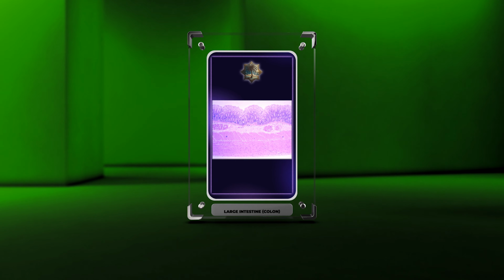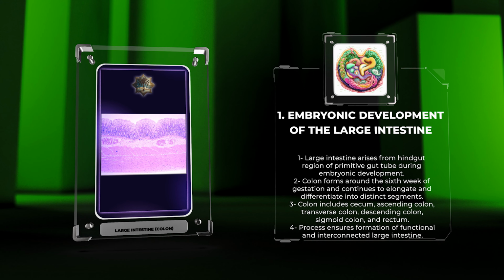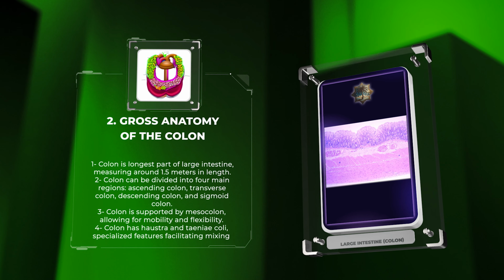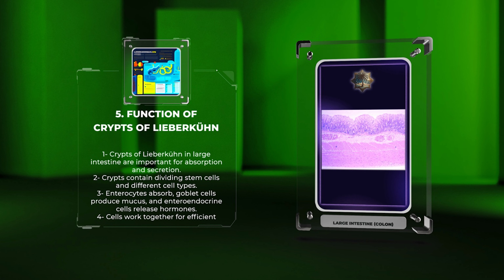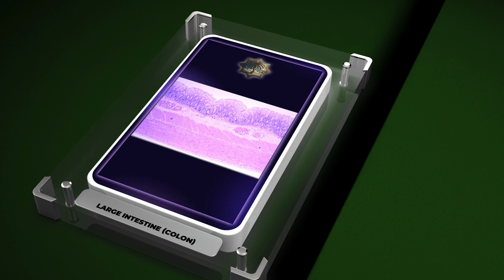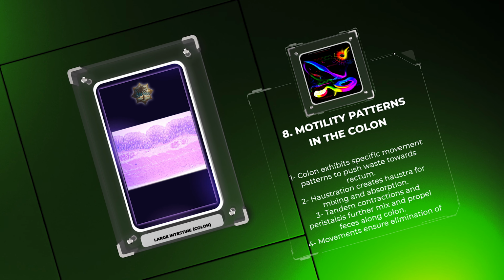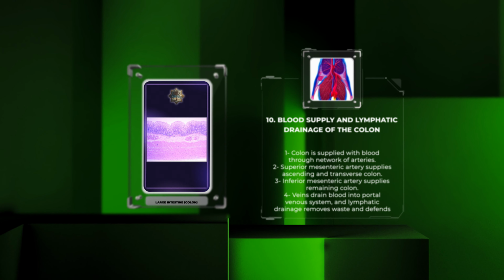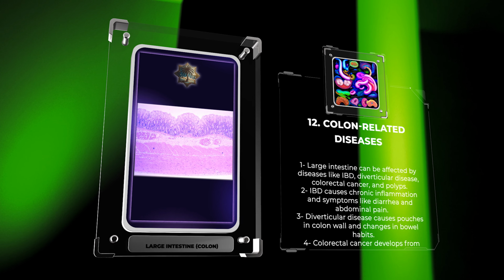Large Intestine Colon